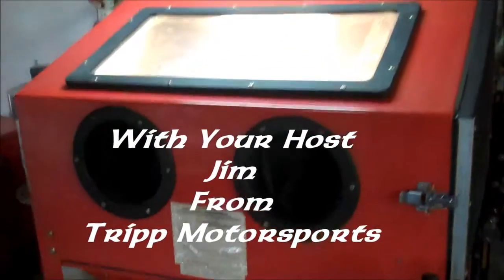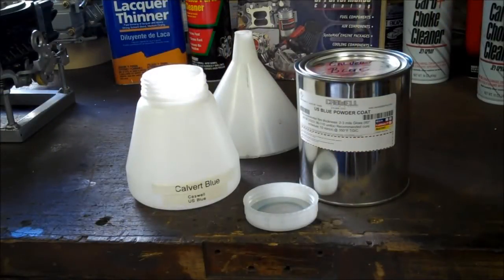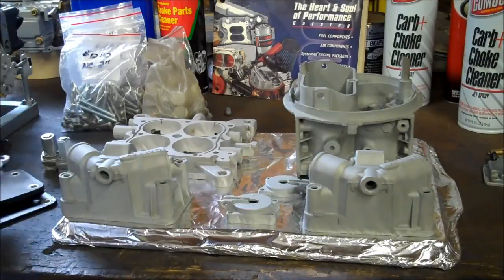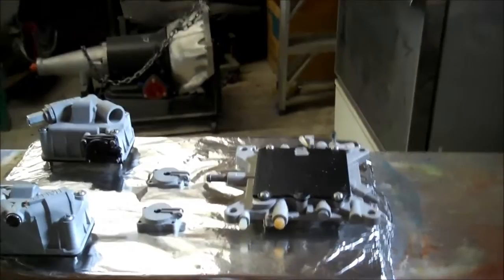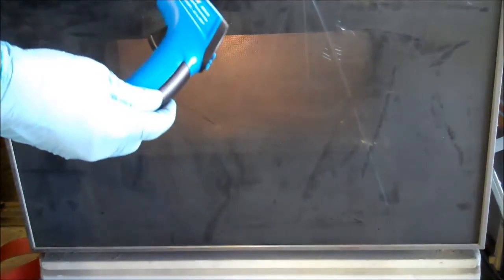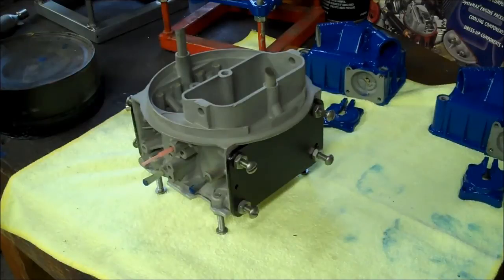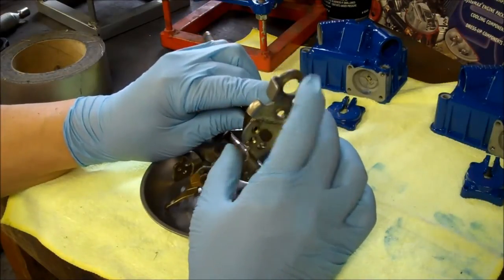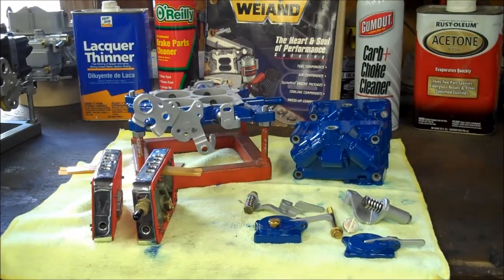PowderCoating a Holley Carb - Part 2 Clean & Coat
Part 2 of a series showing the steps required to powder coat a Holley carb. These videos can also be used as a reference for disassembly and reassembly of a carb.

As always, constructive feedback is welcomed, mean/hateful comments are not